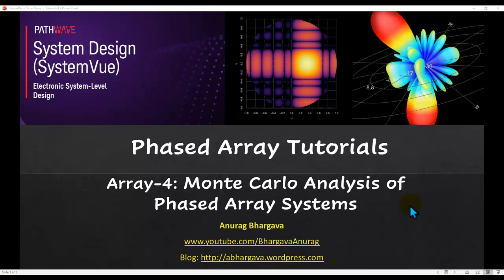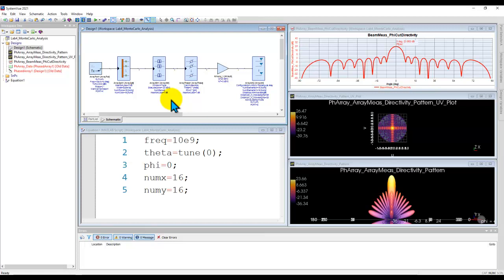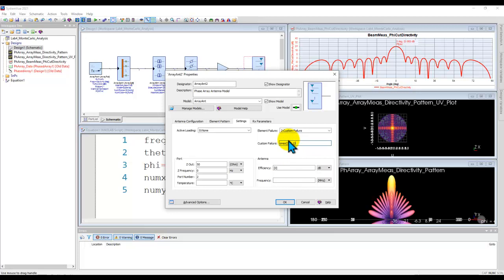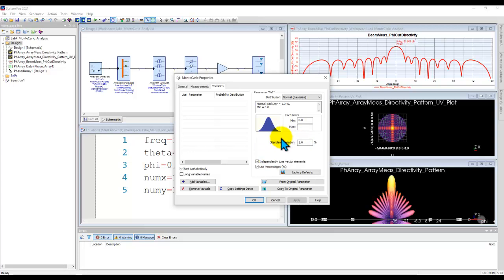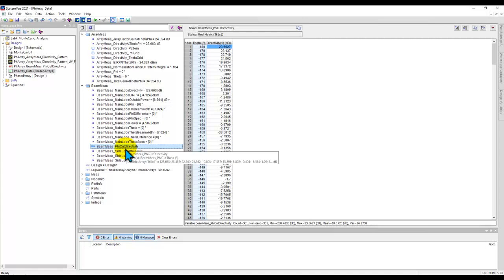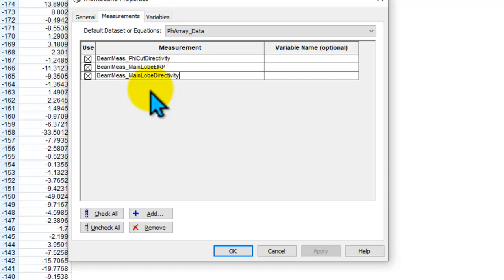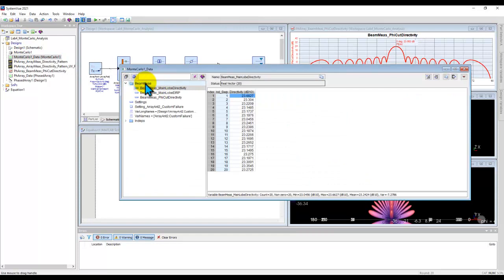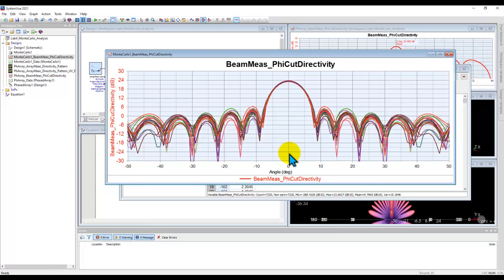Array-4: Monte Carlo Analysis of Phased Array Systems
Learn how to perform parameter variation or array element failure analysis in this short tutorial video which will be very useful for phased array system designs for radars or 5G mmwave systems